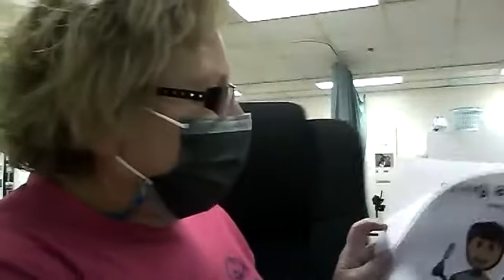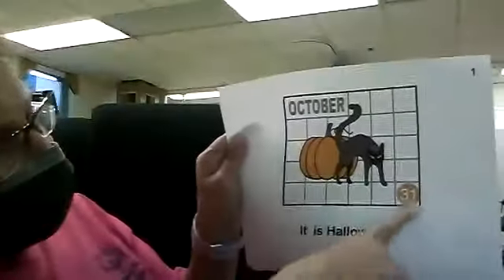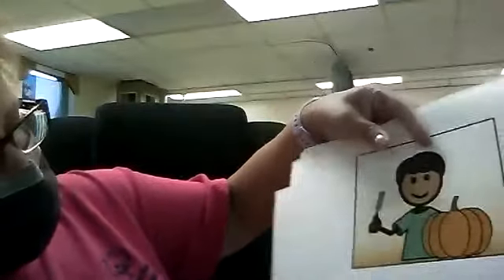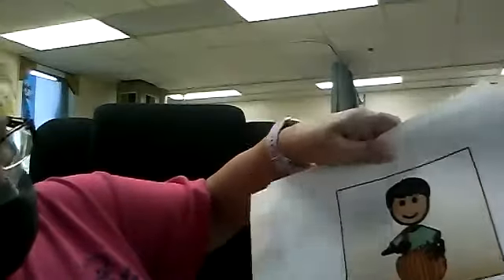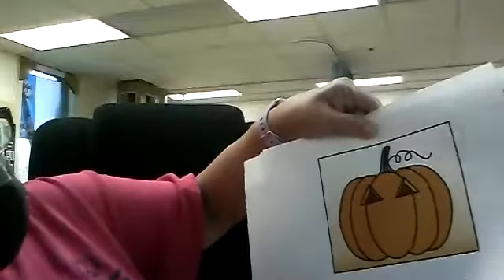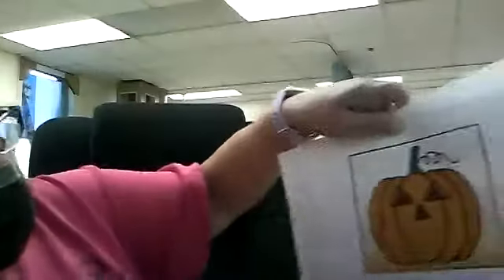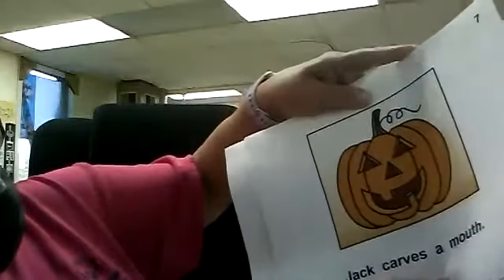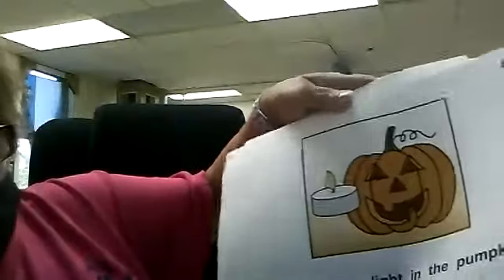Halloween Stories Miss Cathy 10/26/21